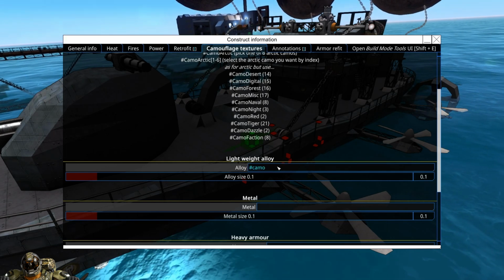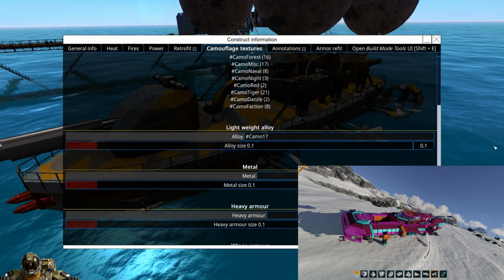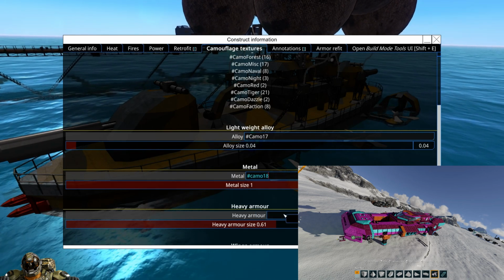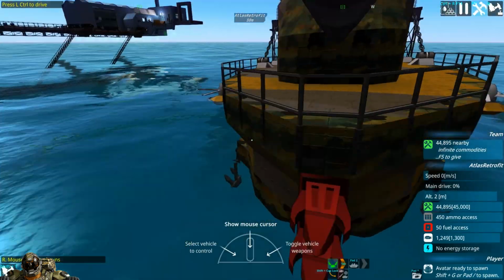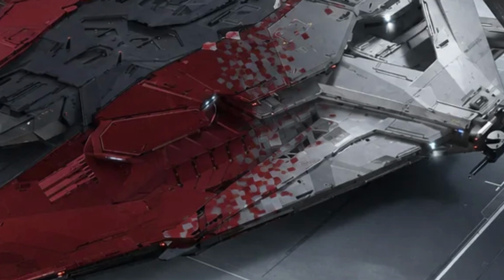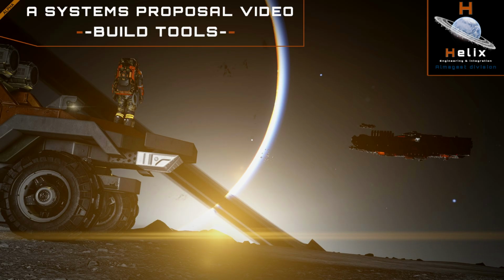SE2 A GAMEPLAY SYSTEMS PROPOSAL: ADVANCED PAINT GUNS, PATTERNS, AND SHIP APPEARANCE